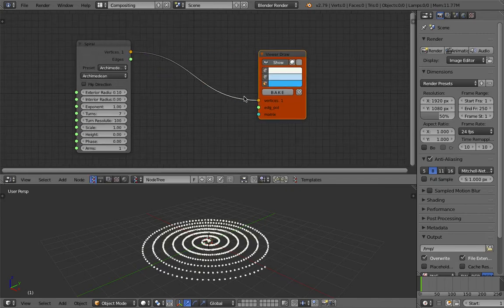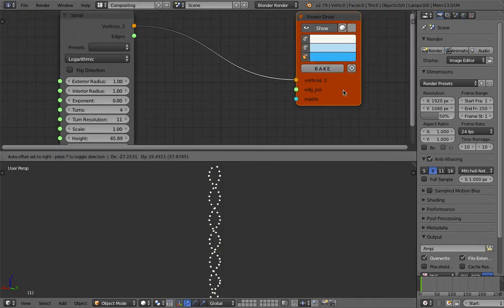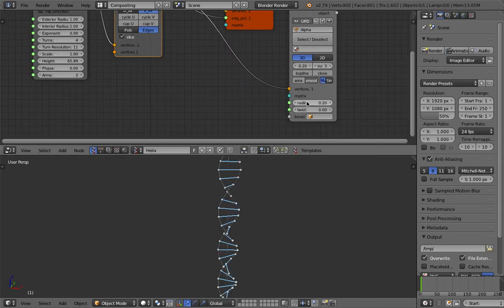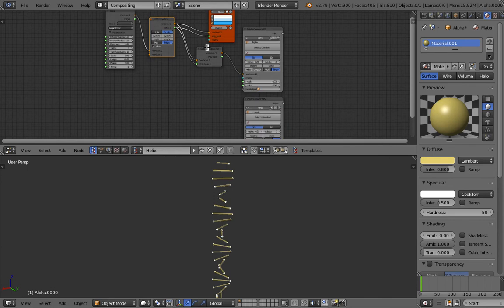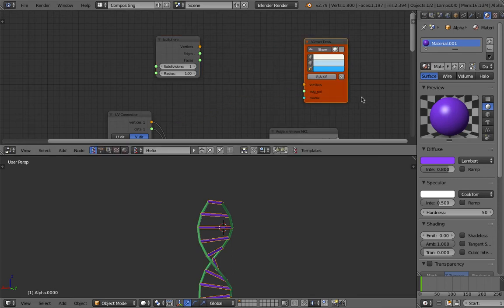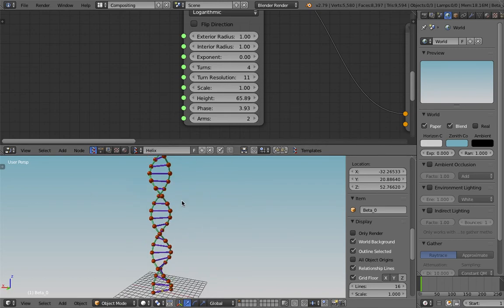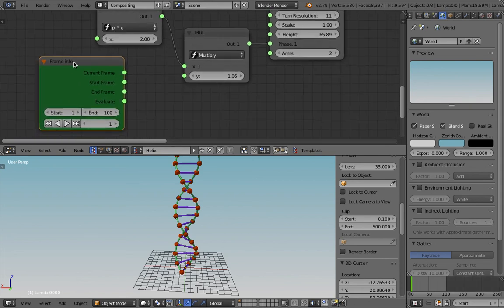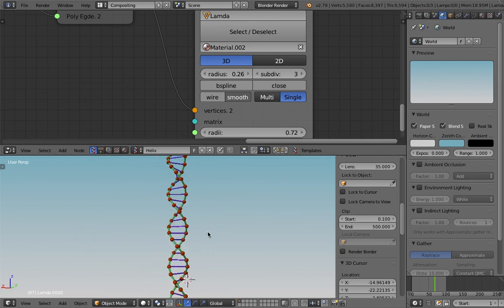LIVENODING 800 / SV 3D Spiral Helix Revisited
In this episode, I am using Sverchok new SPIRAL node to create this DNA spiral helix 3D model once again. The whole process will be familiar, but much simpler thanks to this spiral node.

So there are many ways to achieve the same results! Enjoy.